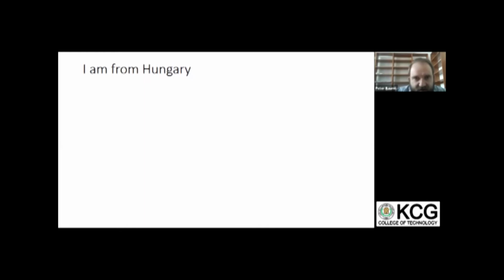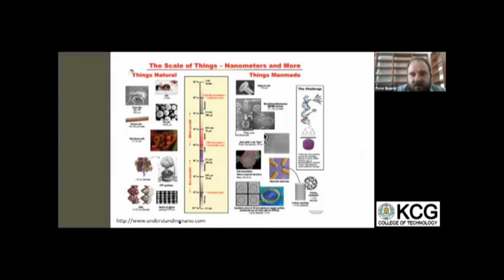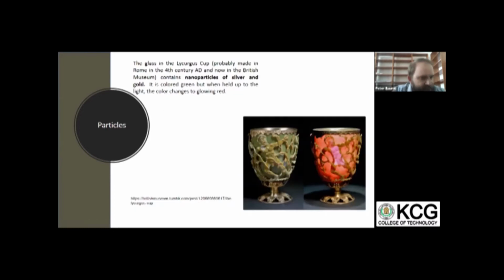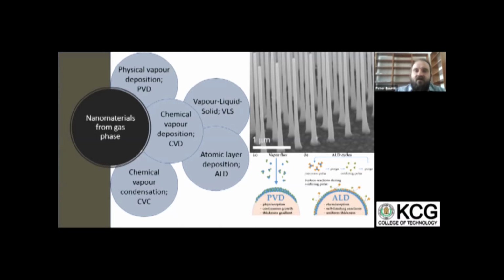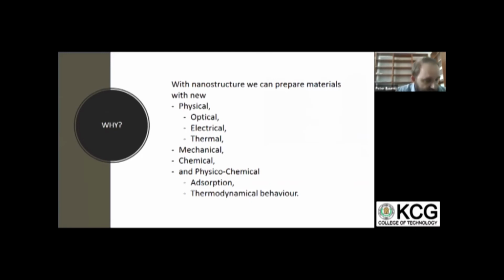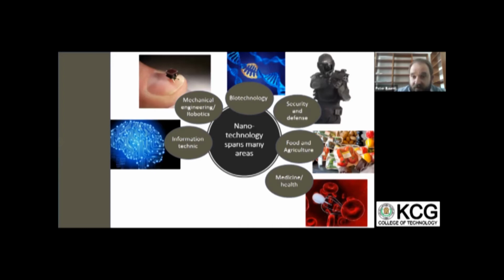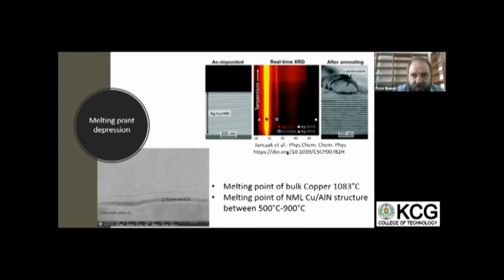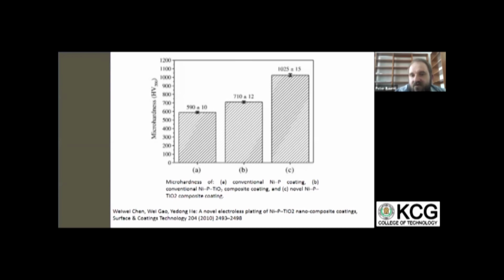International Webinar Series 1 - Nanotechnology and it's Application in various fields - KCG College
During this lockdown period, KCG College of Technology conducts webinar through our renowned alumni and industry experts. Here is a presentation by Dr. Peter Baumli, Industrialist & Associate Professor in Material Science Engineering, University of Miskolc (UM), Hungary on "Nanotechnology and it's application in various fields"